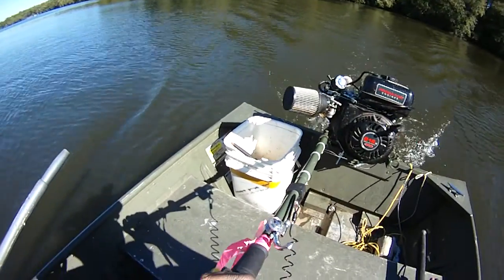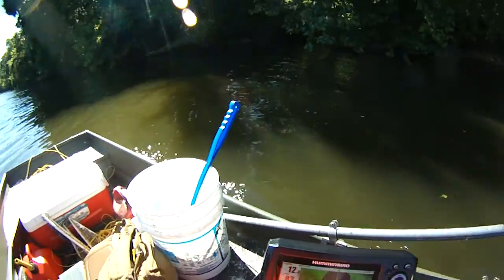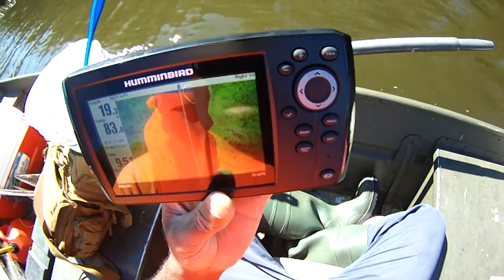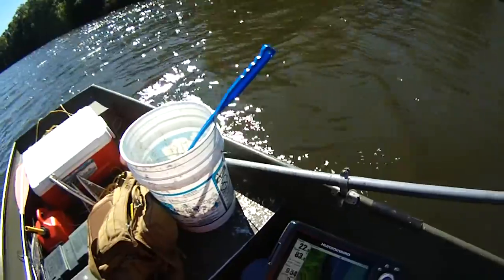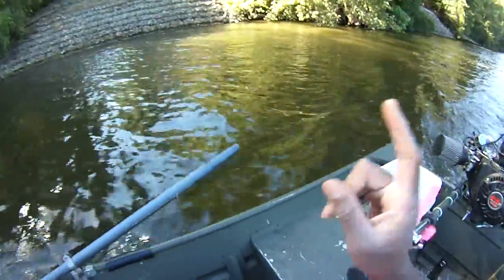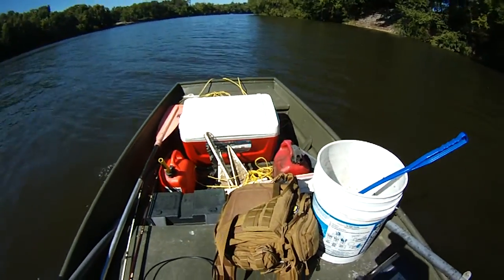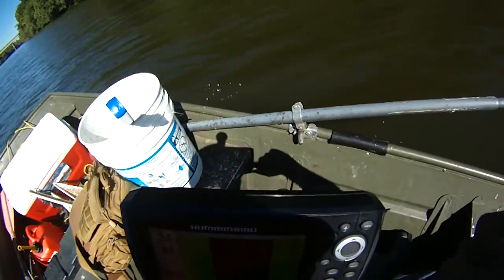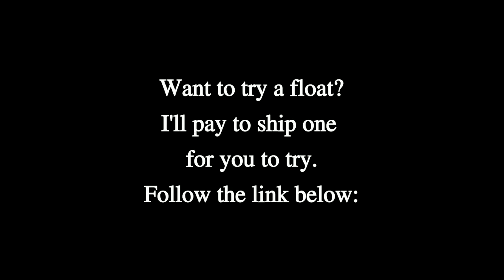Helix 5 Catches A Bream, lol!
Putting time in on the Helix 5 to learn the electronic. The main difficulty is in differentiating between rocks and fish. The small screen makes it herder to see shadows and such. I found a new mode that allows you to eliminate the water column and use side view only.

Still have a bunch of learning to do.

If you want to try one of my floats, I'll mail one out to you: